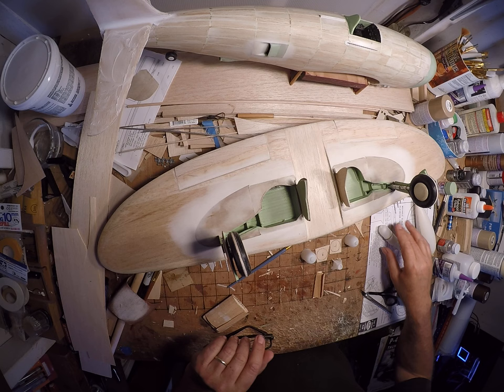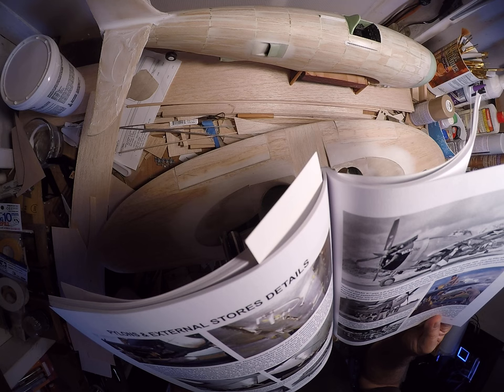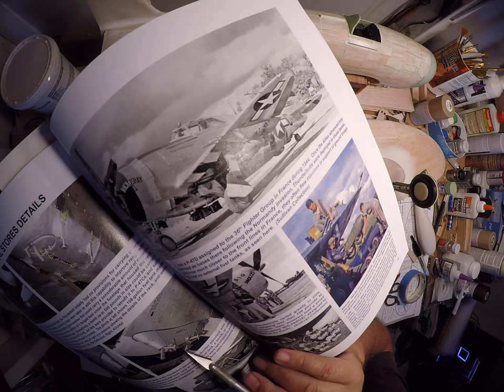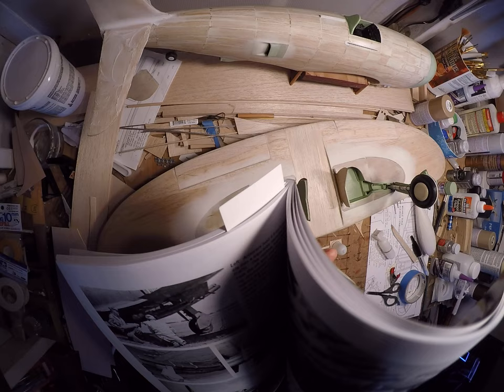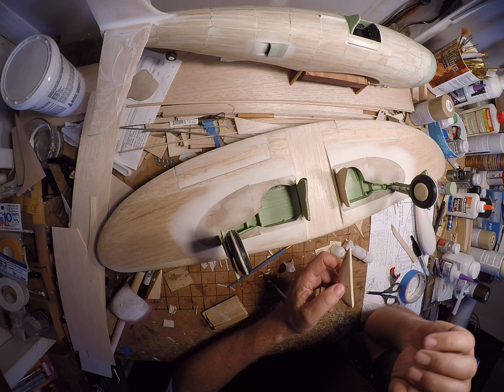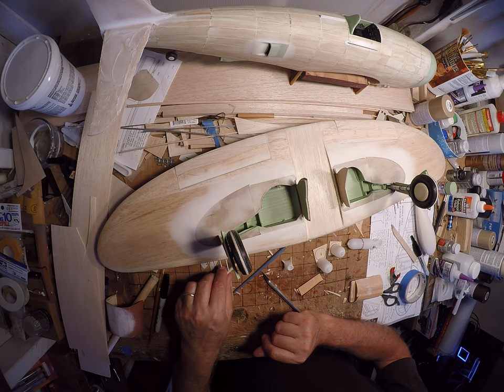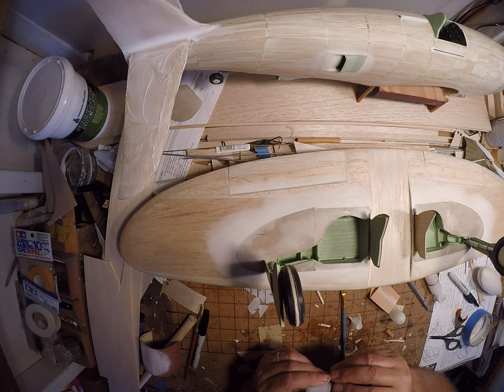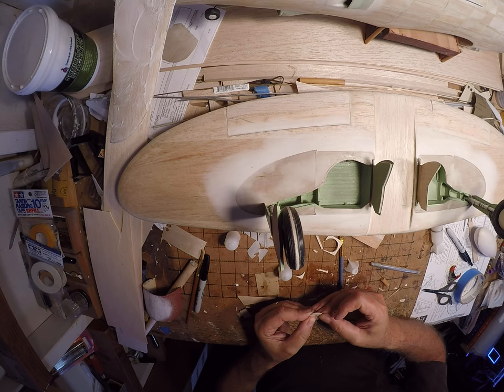Guillow P-47D project : Part 47a continuation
Here is the rest of part 47, working with the Guillows plastic parts - fabrication tips n tricks